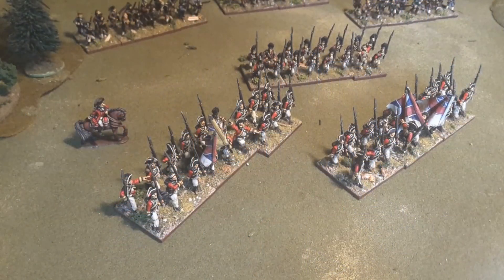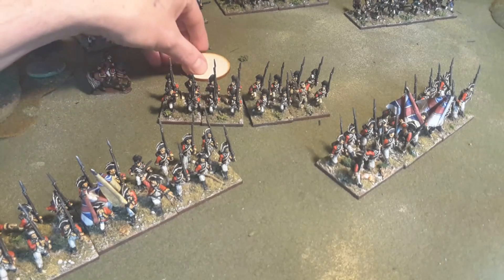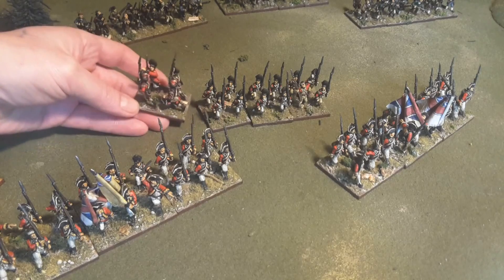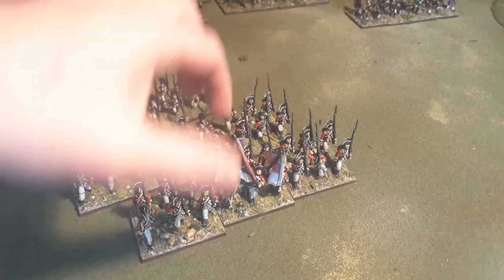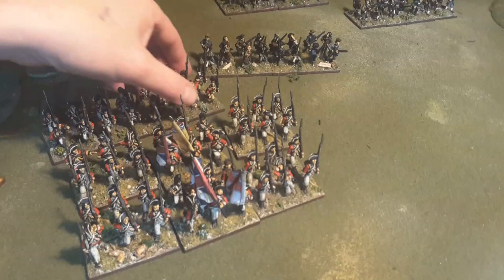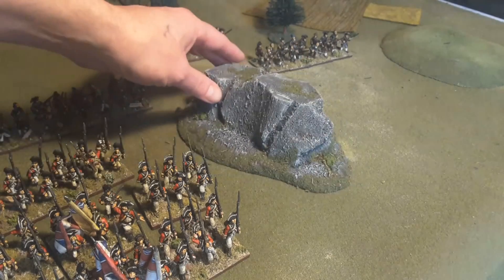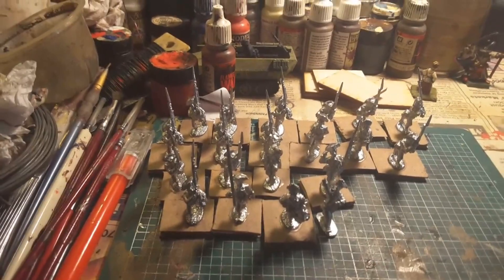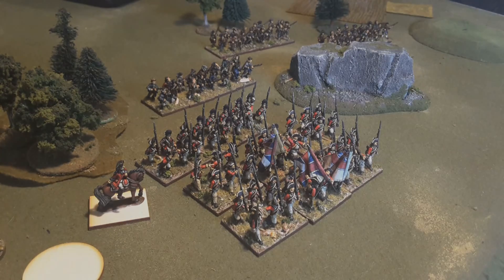DoE: Bunker Hill Project Update #3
My third update so far for my Bunker Hill project, showing my progress so far, the units I have completed, and what is next.